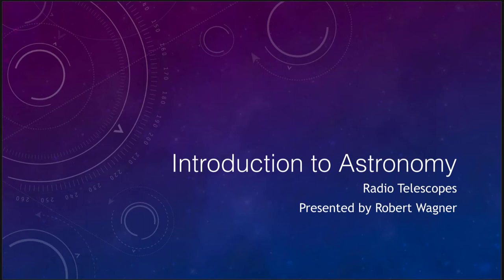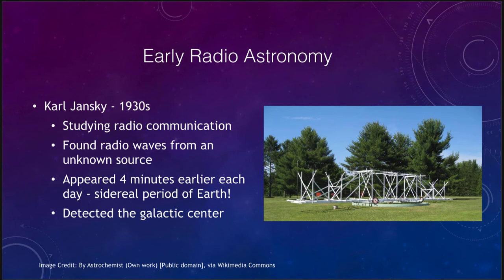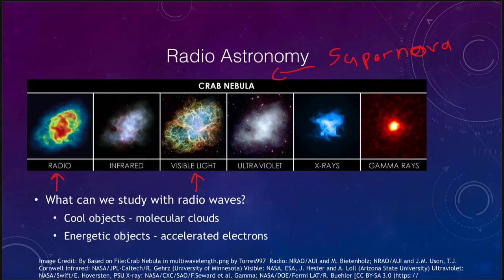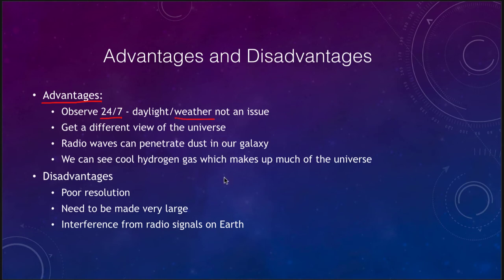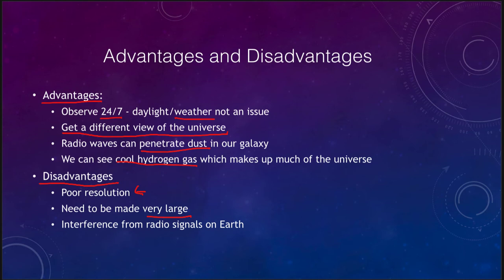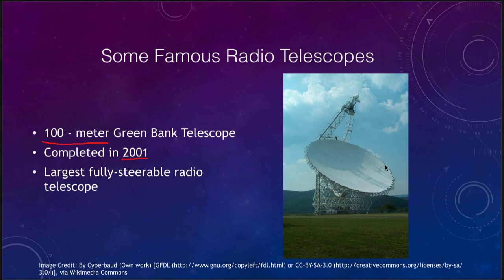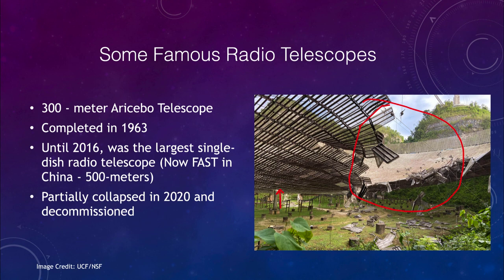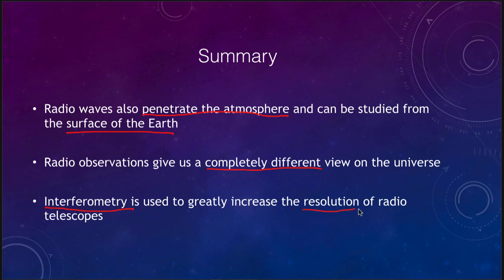Lesson 6 - Lecture 3 - Radio Telescopes - 2021 - OpenStax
In this lecture, we will look at radio telescopes and how observing at different wavelengths expands our knowledge of the universe. These lecture videos are designed to complement the content in the OpenStax Astronomy textbook. The book can be downloaded free of charge

2021 Update - To reflect partial collapse and decommissioning of the Aricebo telescope.